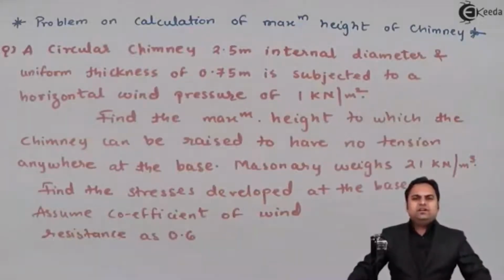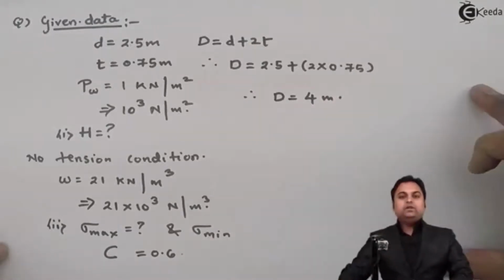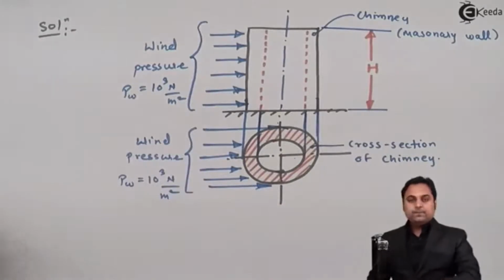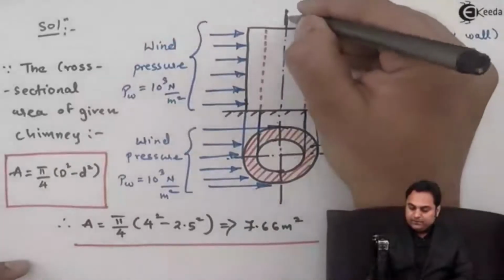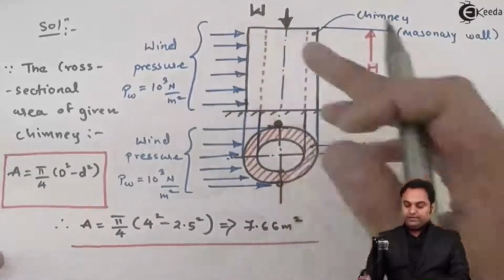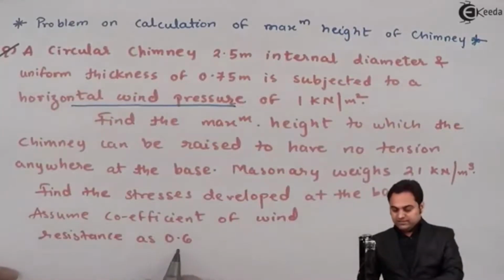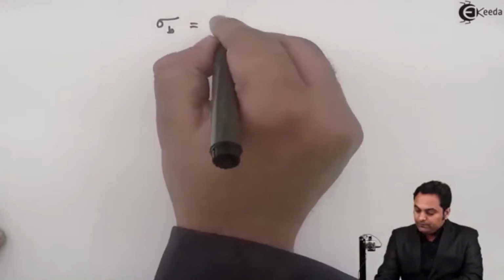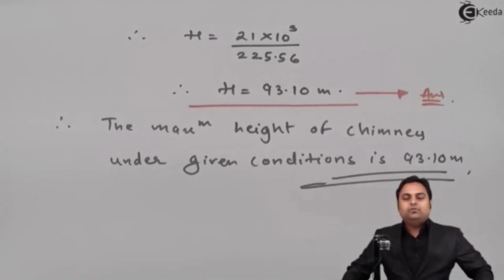Problem on Calculation of Maximum Height of Chimney - Direct and Bending Stresses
Video Name - Problem on Calculation of Maximum Height of Chimney

Chapter - Direct and Bending Stresses

Watch the video lecture on Topic Problem on Calculation of Maximum Height of Chimney of Subject Strength of Materials by Professor Zafar Shaikh. Watch the Complete lecture on Engineering Academics with Ekeeda.

Happy Learning.